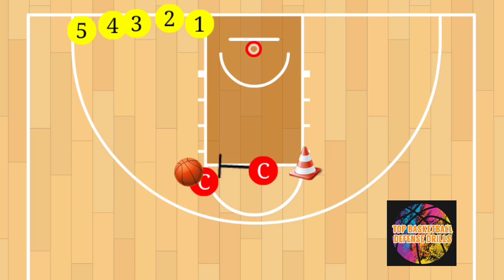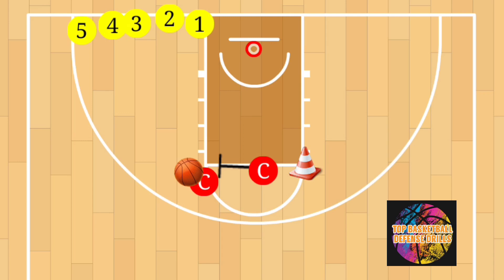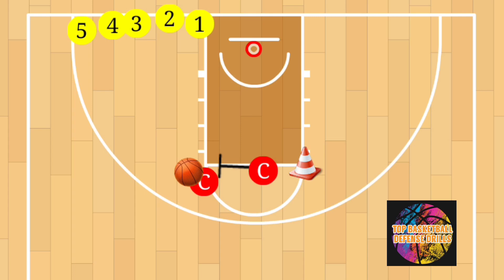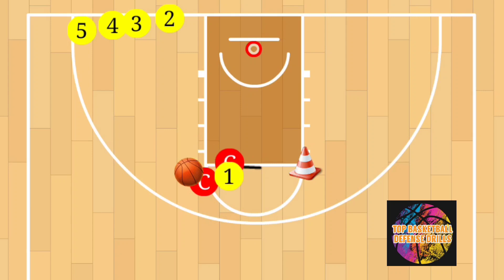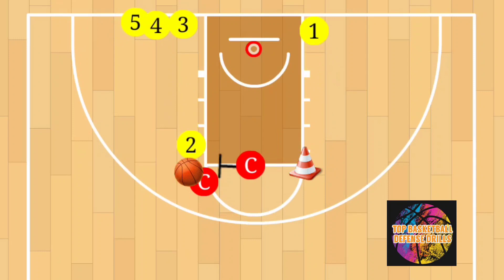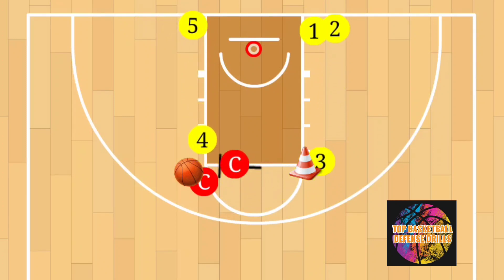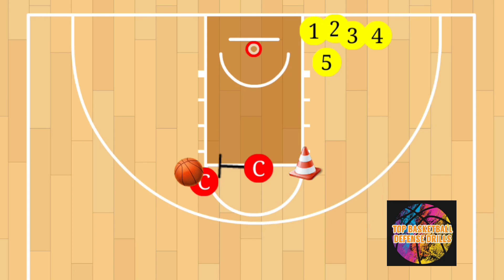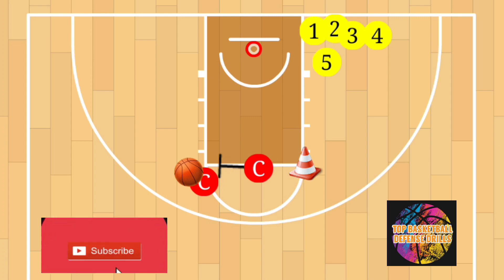FIGHT OVER SCREENER -DEFENSE DRILL